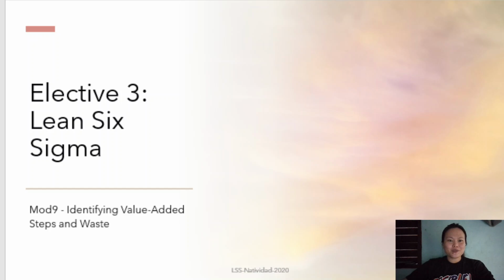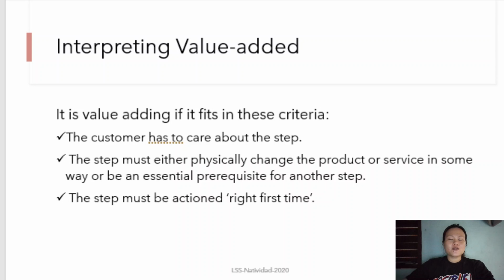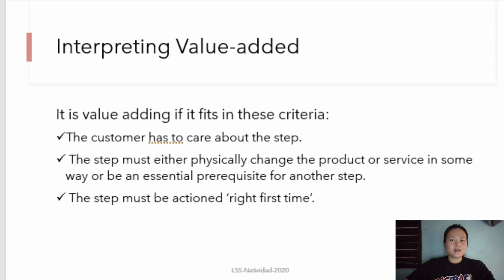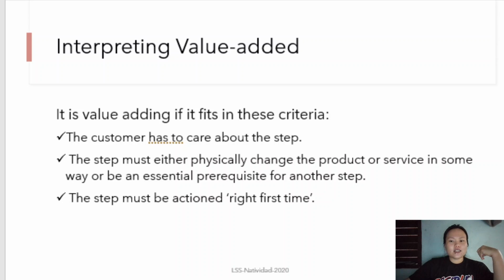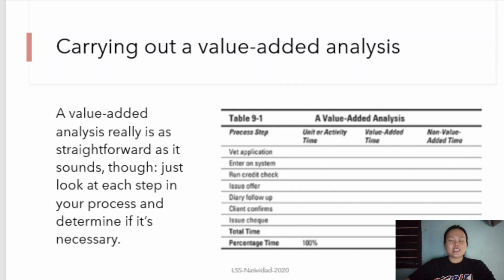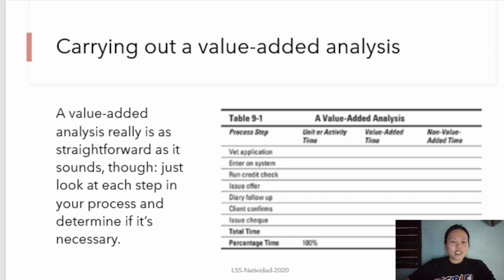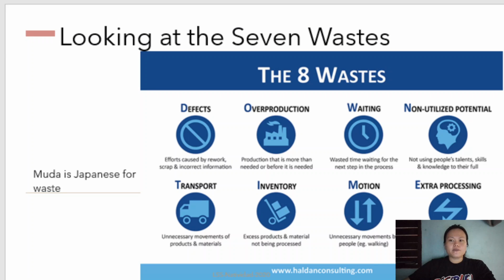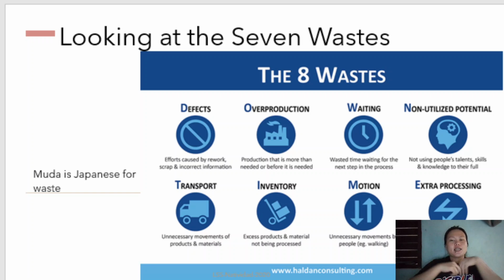Mod9 Lean Identifying value adding